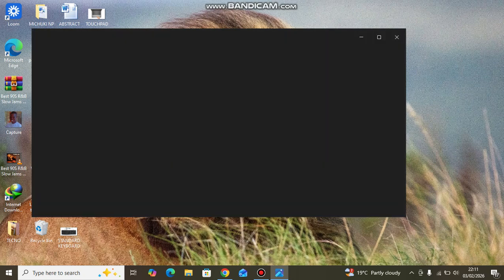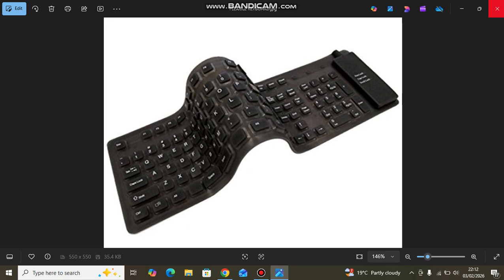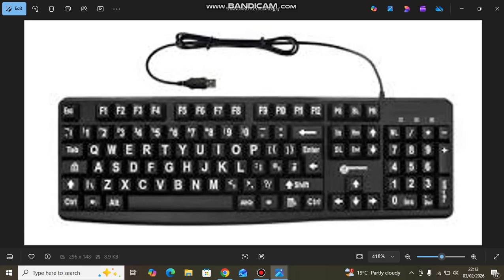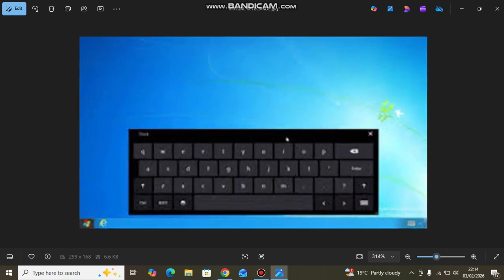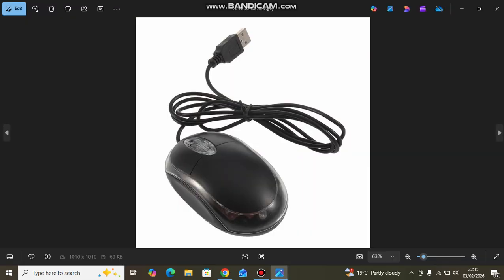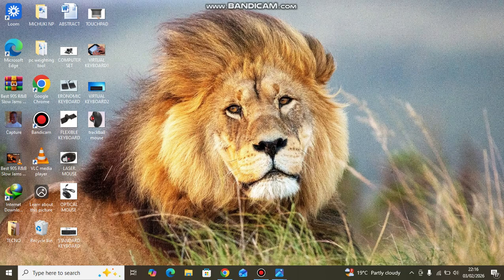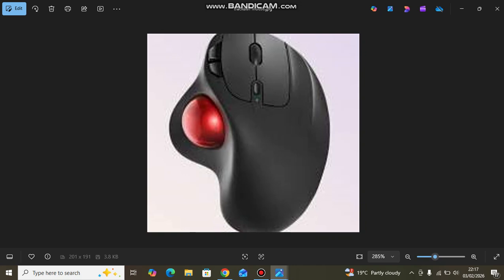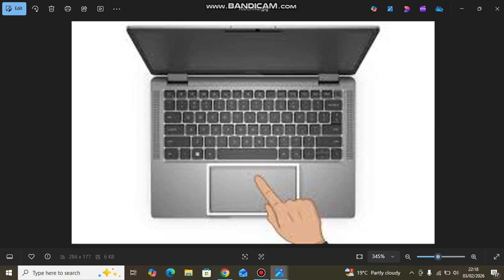TYPES OF KEYBOARD & MOUSE MENTIONED A FEW